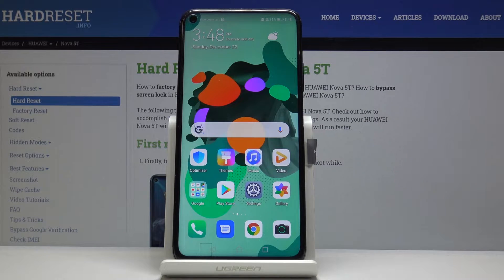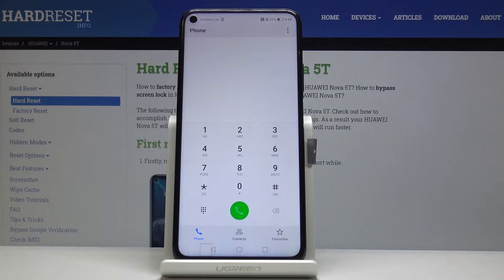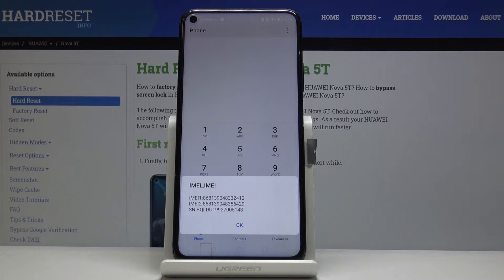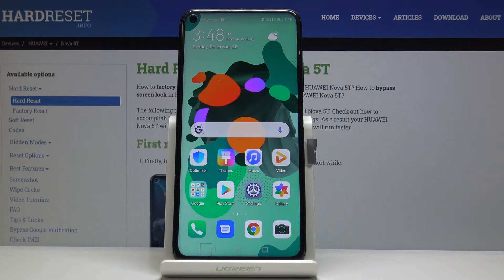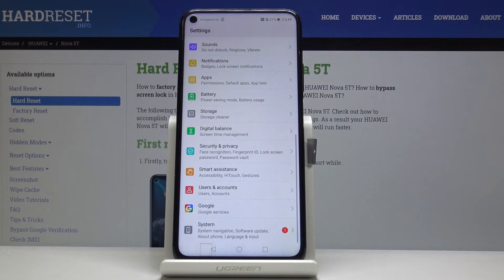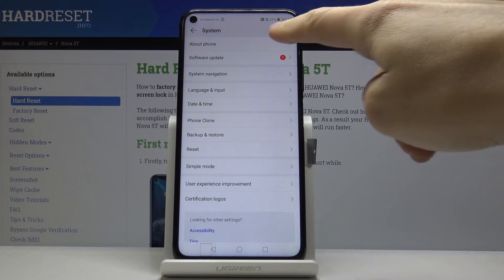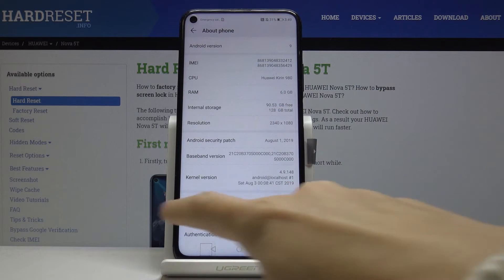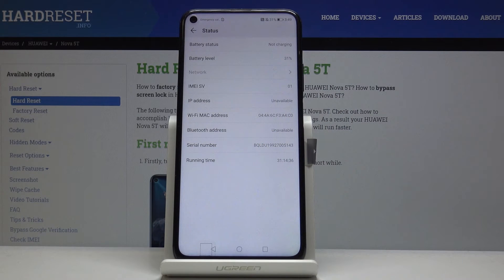How to Check IMEI & Serial Number in HUAWEI Nova 5T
Learn more info about HUAWEI Nova 5T:
Did you know that your HUAWEI Nova 5T has a special number called IMEI? It helps with finding your device in case that it is lost. Watch our tutorial and learn how easily you can get access to the serial number. Follow all steps and be ready to use it whenever you’ll need.

How to check out the IMEI Number of HUAWEI Nova 5T? How to check IMEI in HUAWEI Nova 5T? How to get access to IMEI in HUAWEI Nova 5T? How to find out the IMEI Info in HUAWEI Nova 5T?